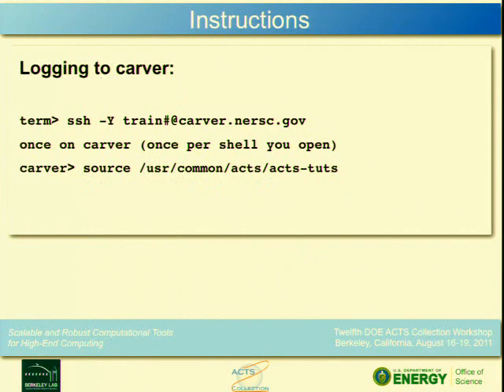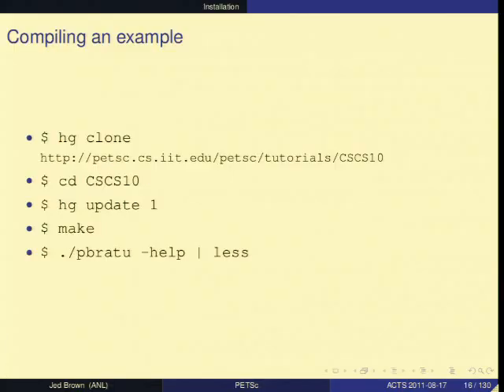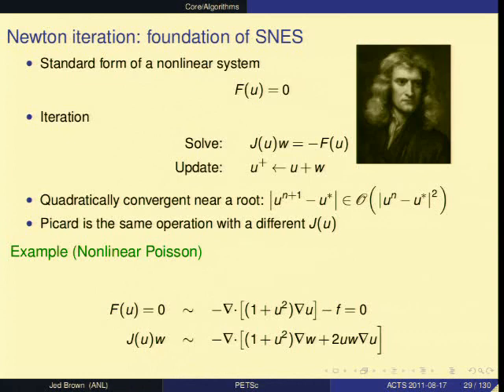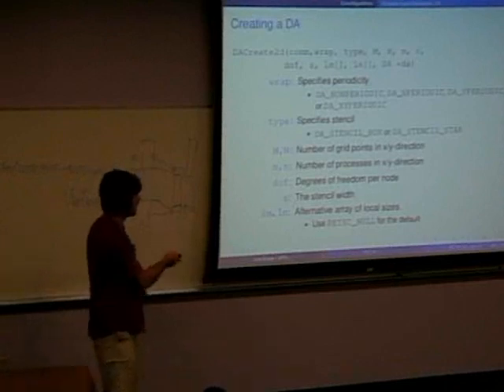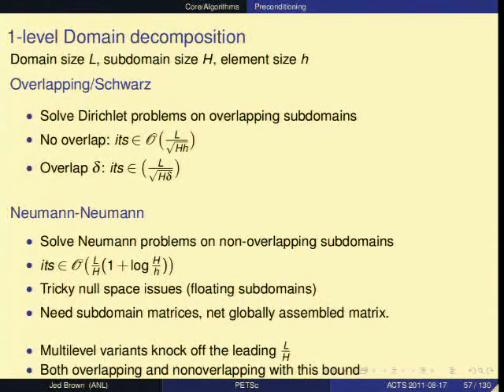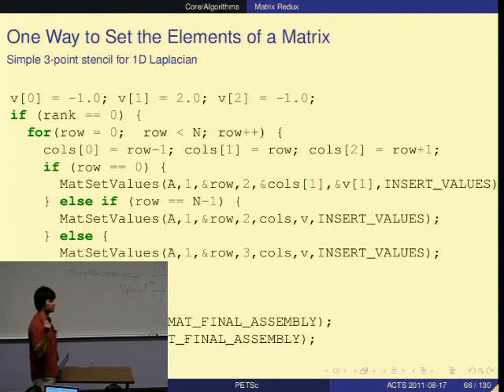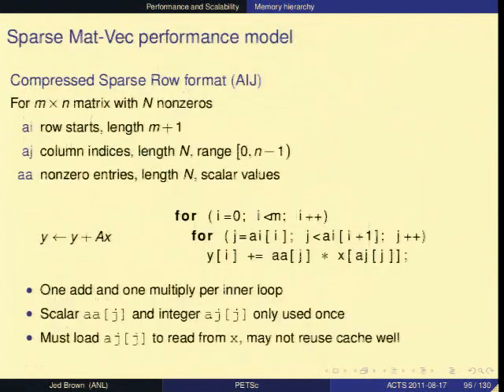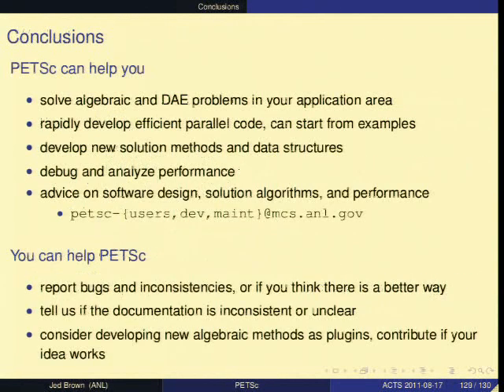PETSc J Brown